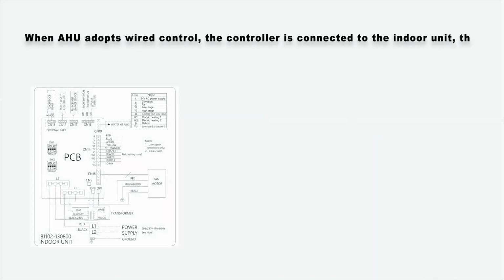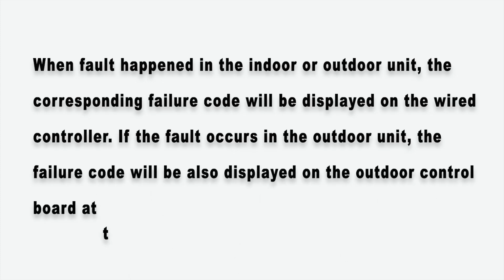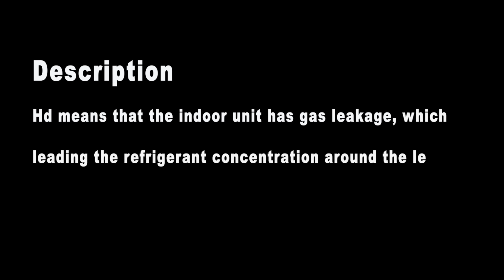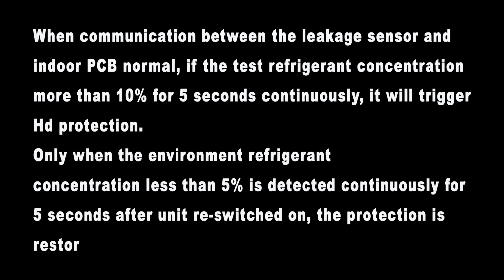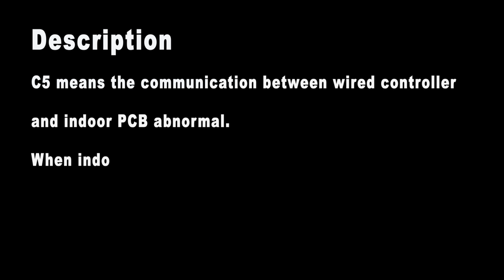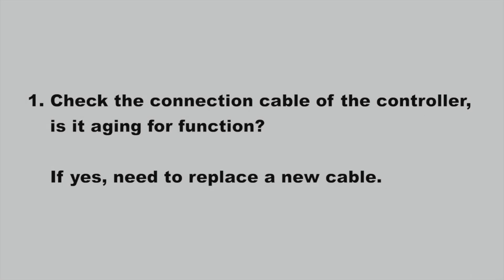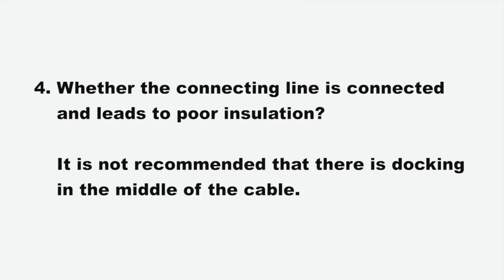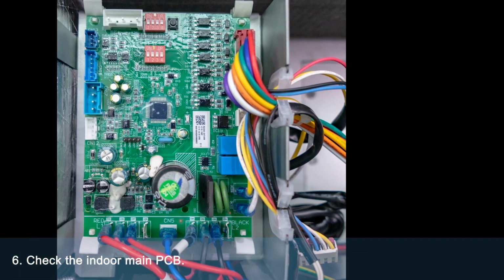TCL AHU Wired Control Troubleshooting Part 1